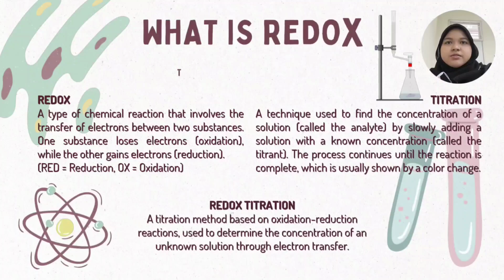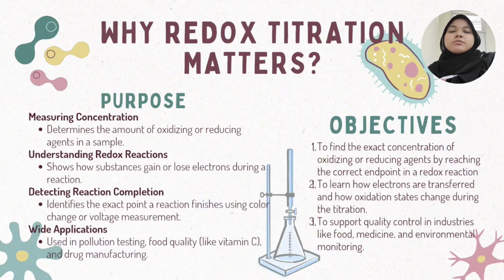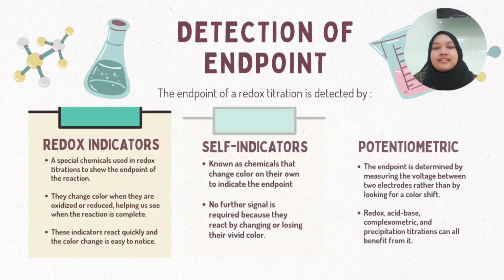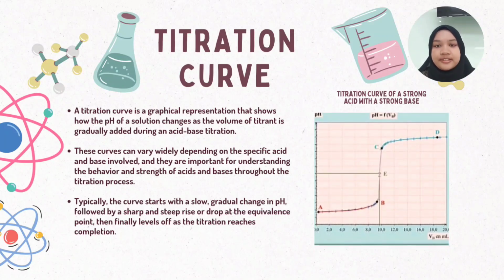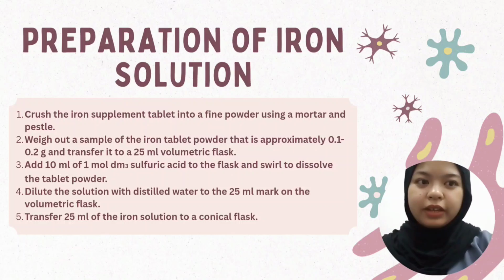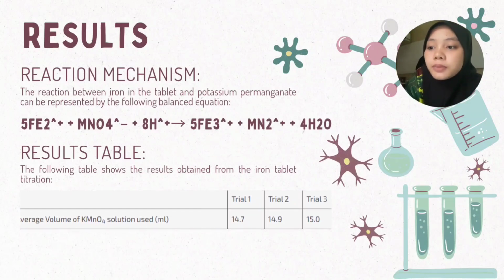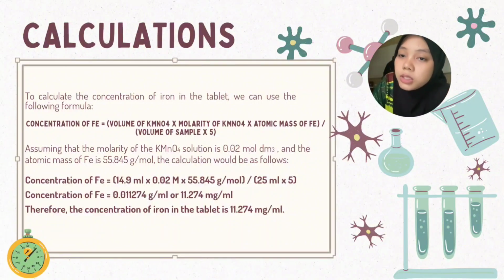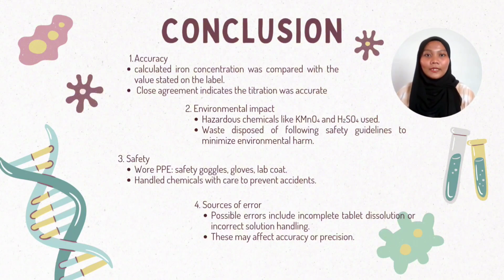VIDEO PRESENTATION CHM256 - REDOX TITRATION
CLASS AS120415

GROUP MEMBERS

1. WAN EMILY JASMIN WAN ZUKI (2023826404)
2. NUR AISYA' SAFFIYA BINTI MD RIZAM (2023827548)
3. NUR SYAMIMI NAJWA BINTI SUHAIMI (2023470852)
4. FARAH ASMAH BINTI BAHRUDDIN (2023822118)
5. ALYA MAISARAH BINTI MOHD DAHARIN(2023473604)